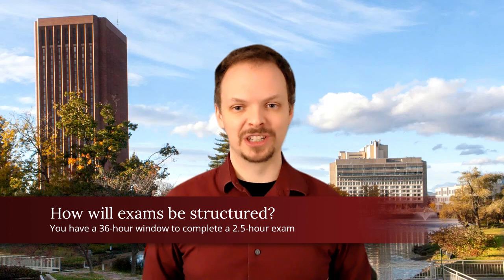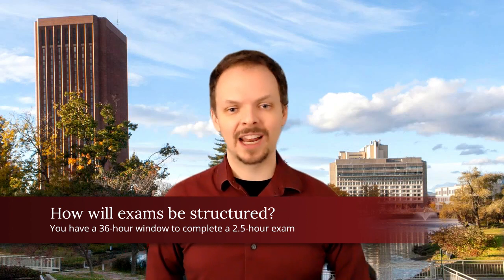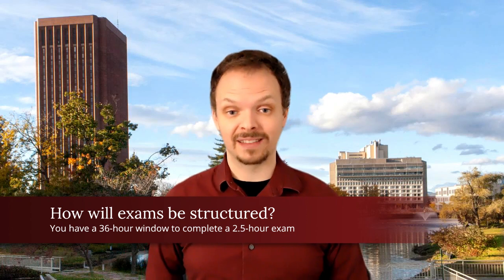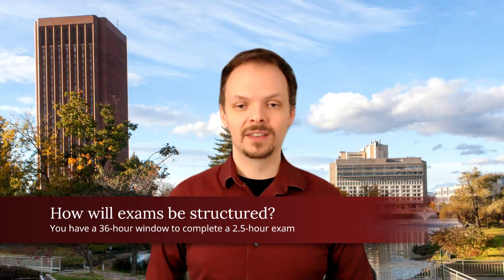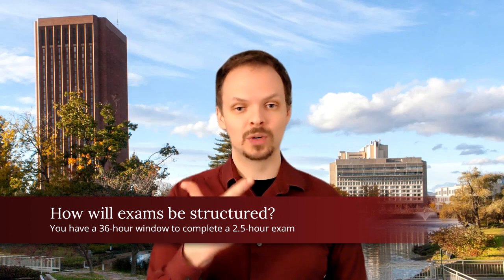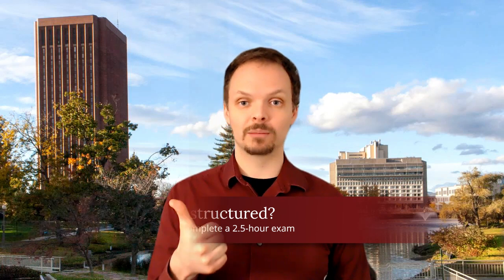How will exams be structured